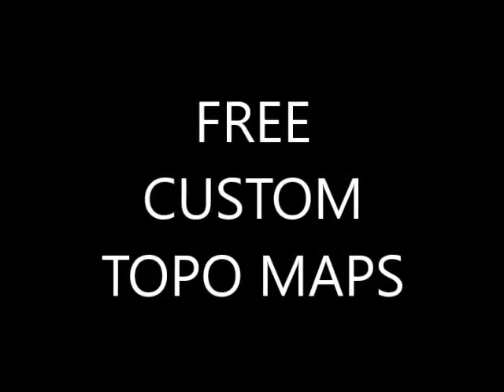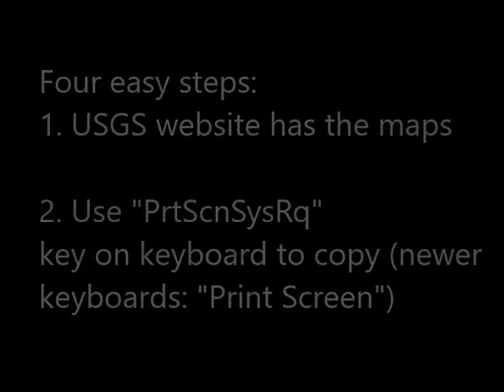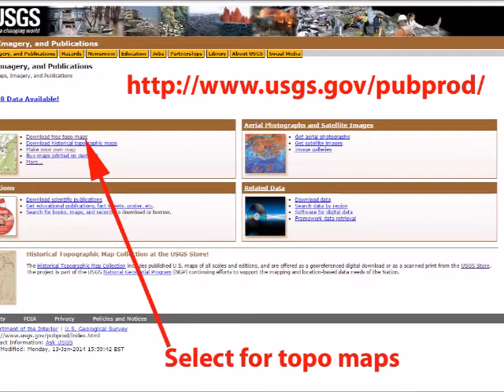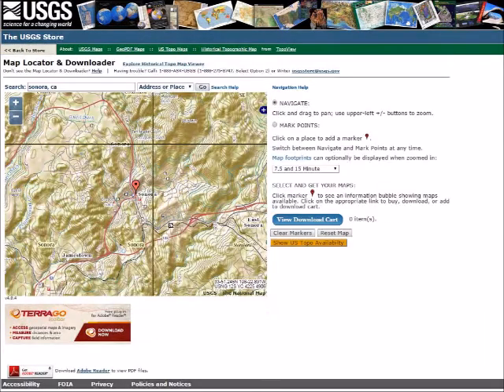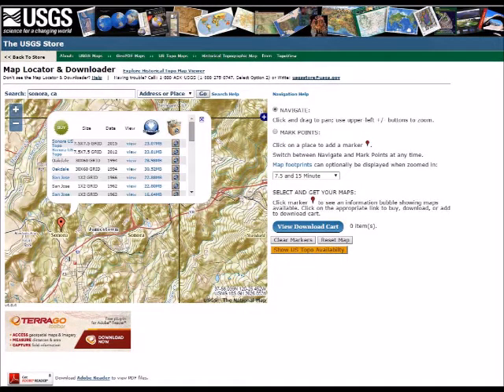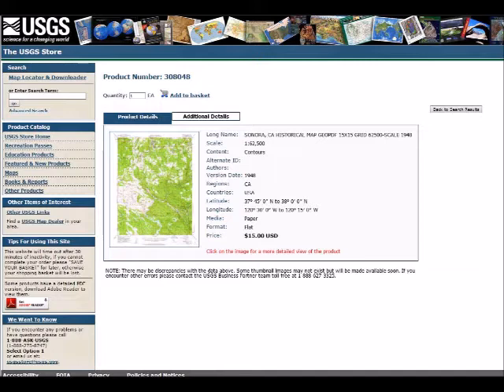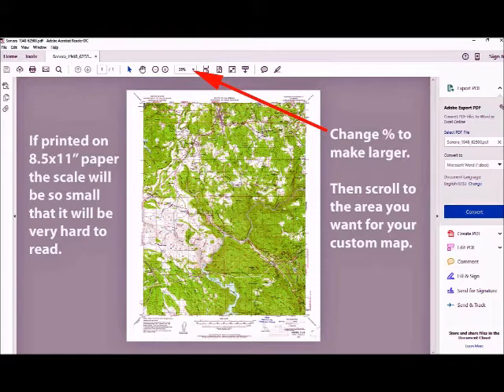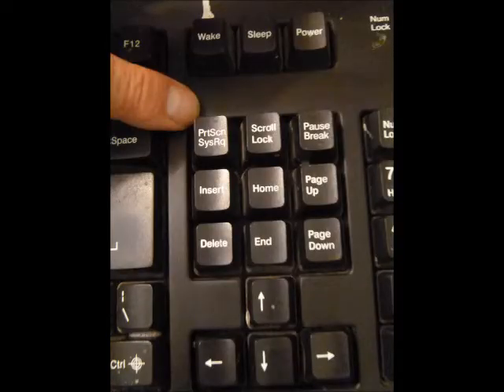Free Custom Topo Maps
This video shows you how to create free custom Topo maps.  Close ups of areas on USGS maps can be made using settings within your printer menu.   However, for a more custom map it's necessary to put the map into a  photo editing program .